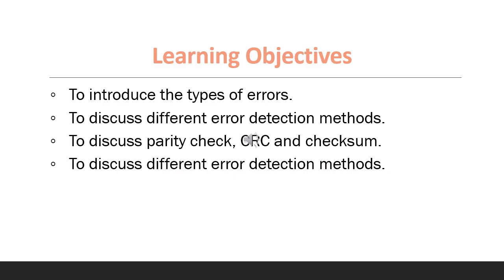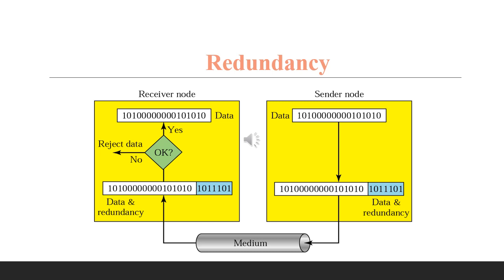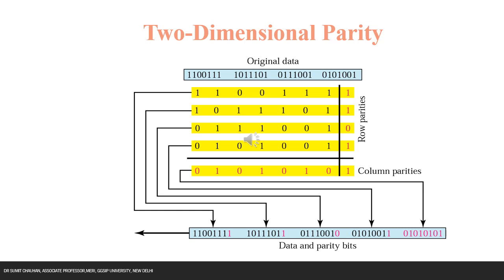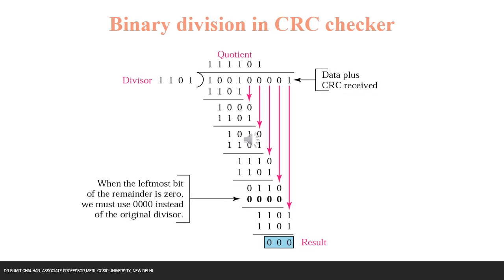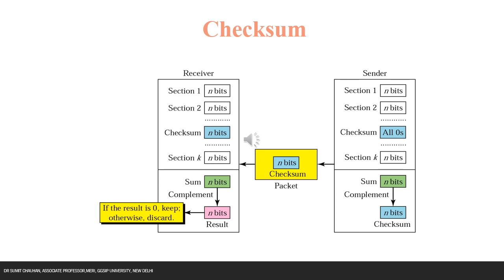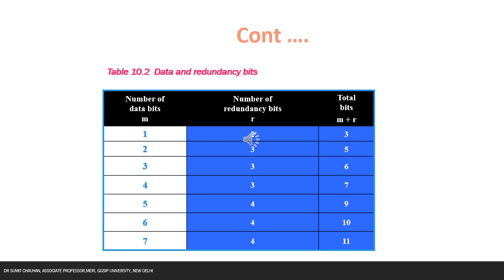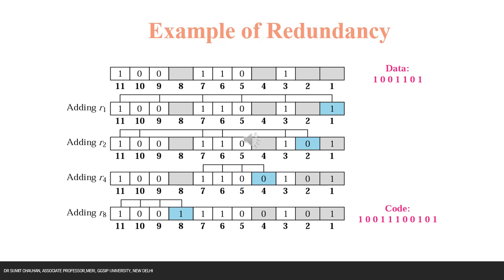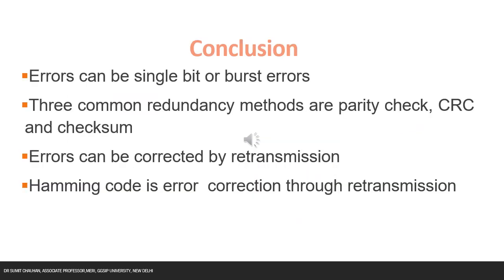Dr Sumit Chauhan PART 2 DLL Error Detection & Correction